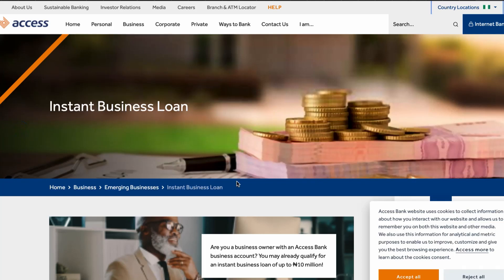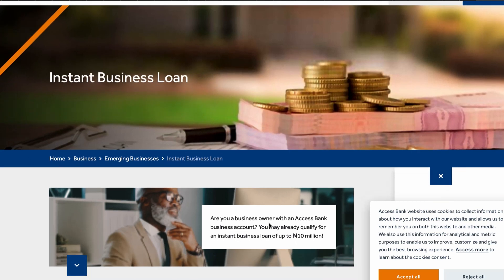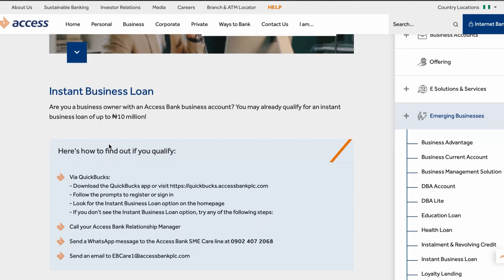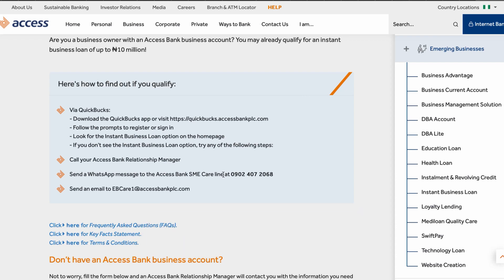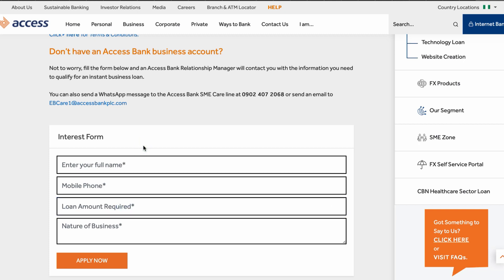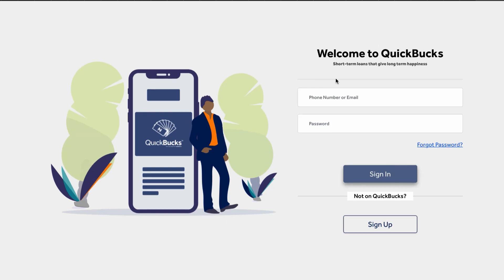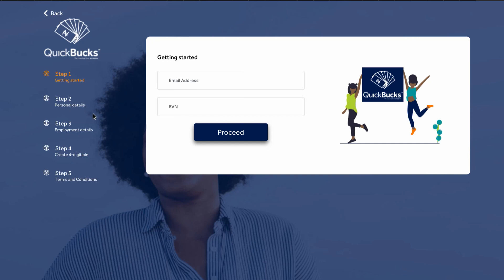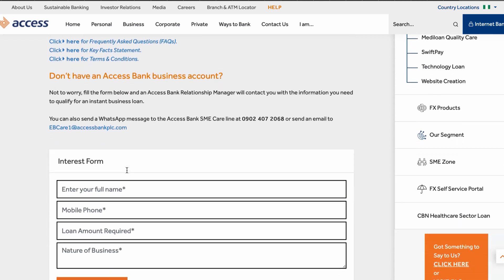Access Bank Business Loan Application Process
In this video, i talk about  Access Bank Business Loan Application Process   . Don't forget to watch till the end because i shared more valuable information which will favor you.